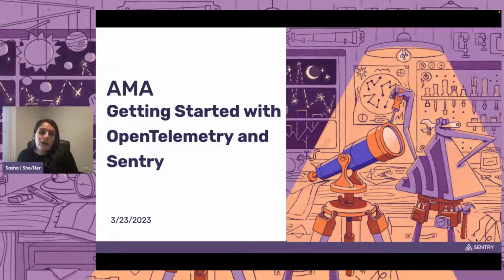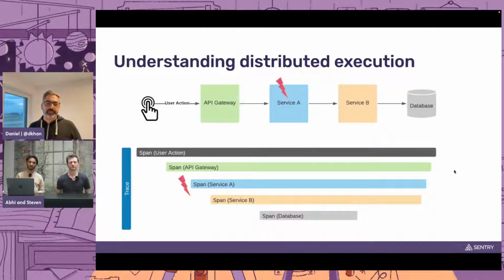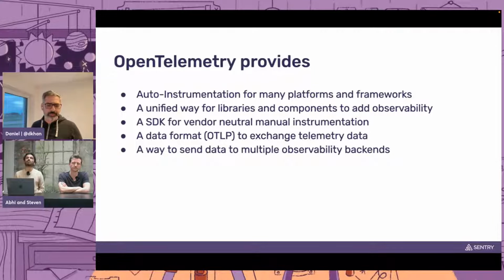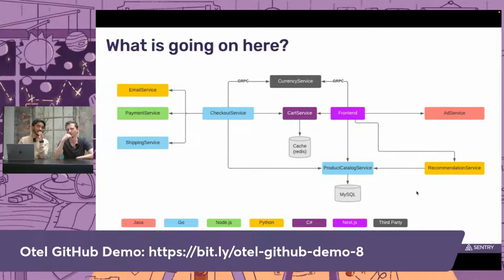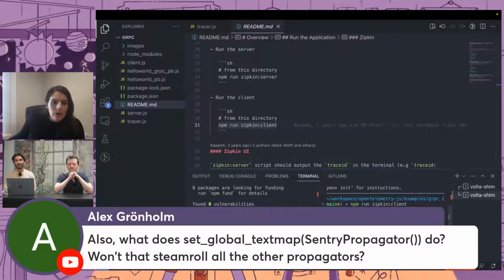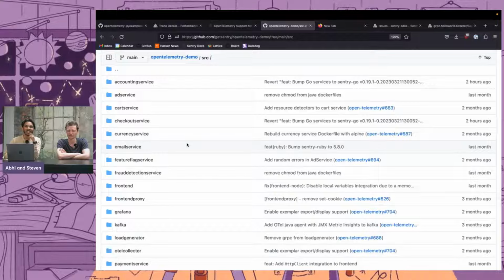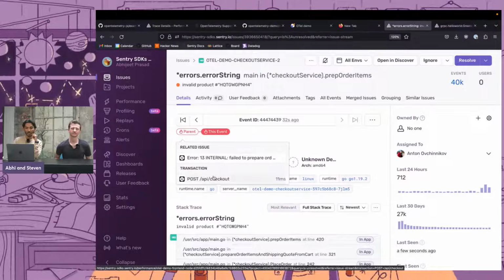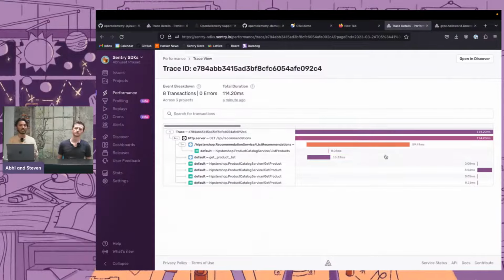AMA: Getting Started with OpenTelemetry and Sentry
Join the Sentry developers who built Sentry’s OpenTelemetry support and learn how to understand the performance of your OTel instrumented applications.

As the leading open standard for observability, thousands of companies use OpenTelemetry to capture data across their services - but capturing raw logs, traces, and metrics is only the first step in improving software performance.

Steven, Abhijeet, and Daniel will walk you through how to turn that data into something actionable, so you can trace slow-loading pages all the way back to poor-performing API calls — and surface any related errors — to get to the root cause of irritating latency issues faster.

During this livestream, you’ll:
- Get all your OTel questions answered
- Run through a live demo with OTel best practices
- See how to instrument OTel with Sentry and set up distributed tracing

Register today and add your questions now to get them answered during the session